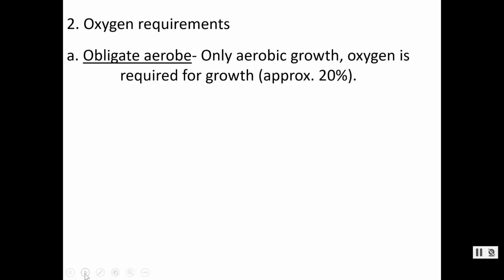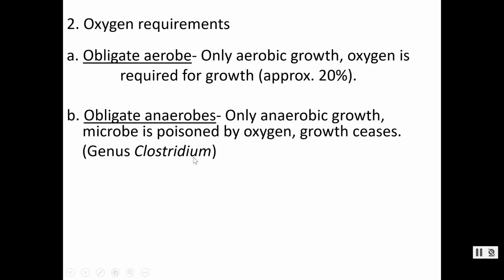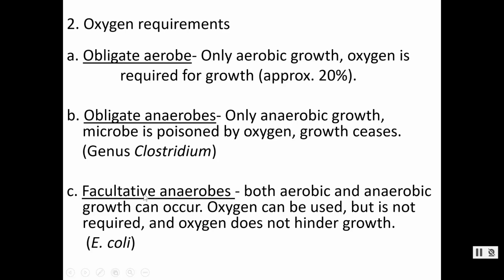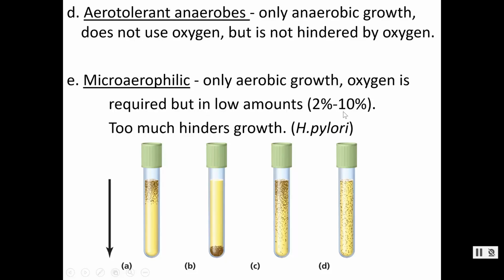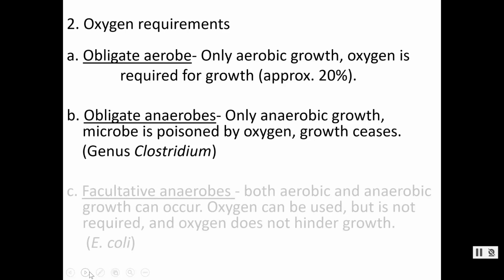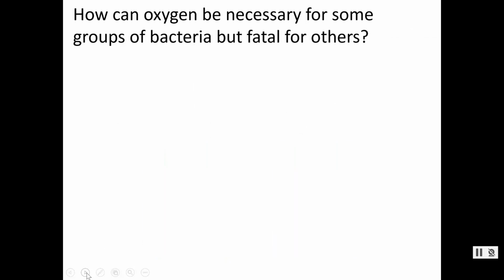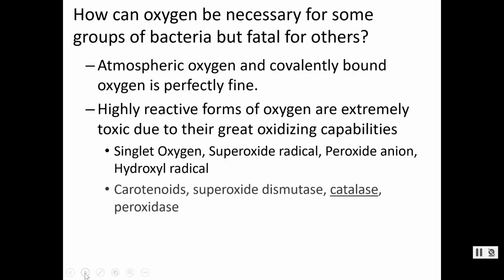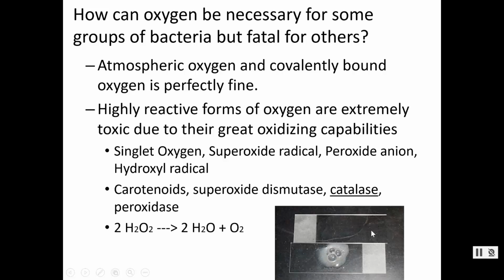Ch 6 Oxygen